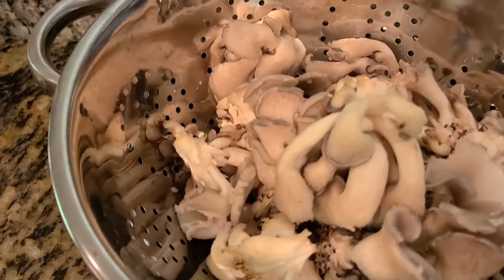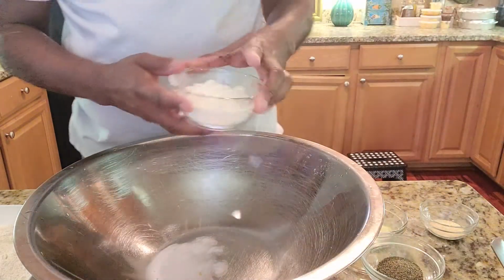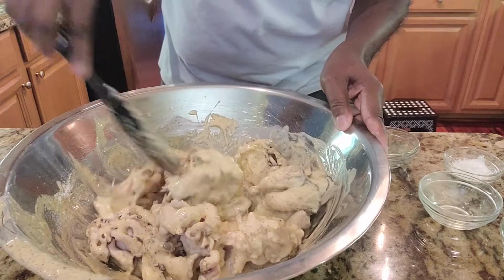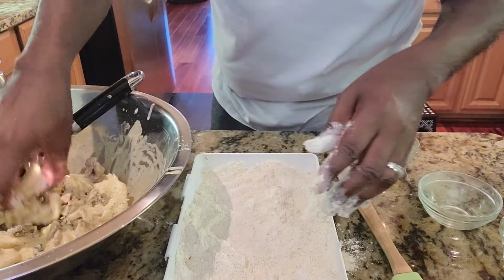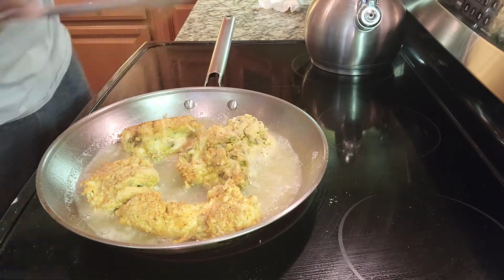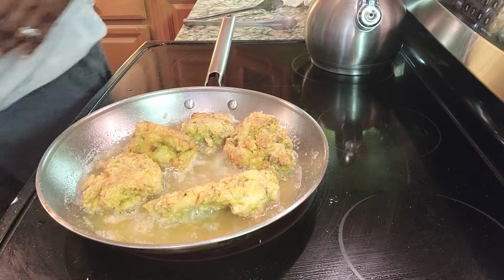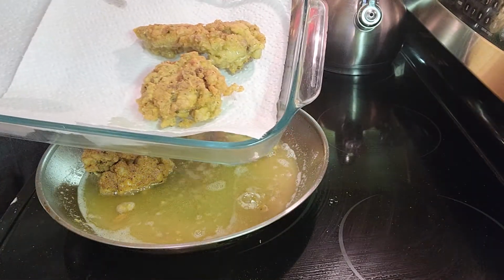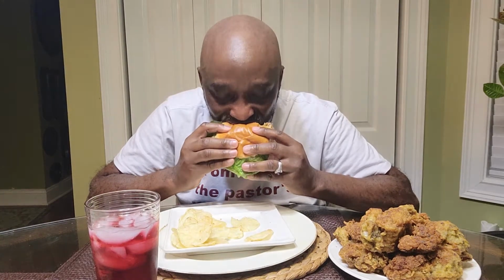Oyster Mushrooms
Ingredients
1 lb of Oyster Mushrooms
Vegetable Oil
1 cup Autry's Chicken Breading
1 tsp Adobe
1 tsp Black Pepper
1 tsp Granulated Garlic
3/4 cup of milk of choice
1 egg

Dry Mixture
Autry's Chicken Breading
2 tbsp Italian Bread Crumbs
1 tsp of Corn Starch